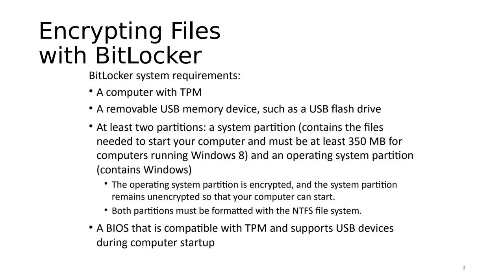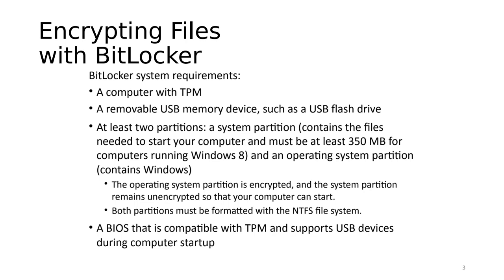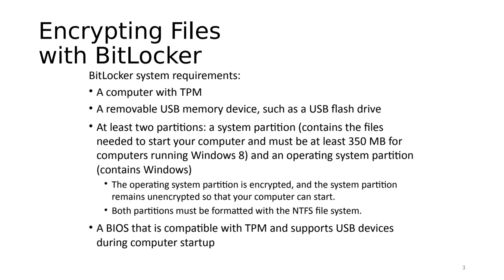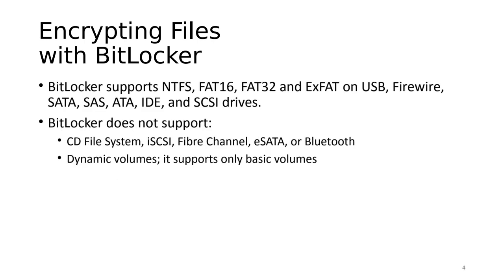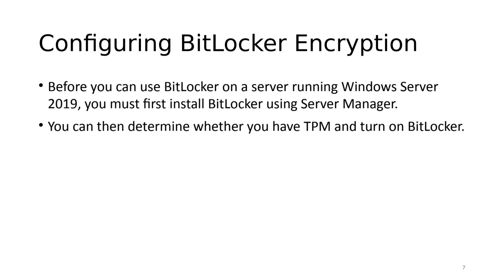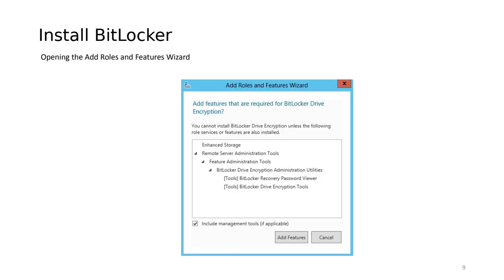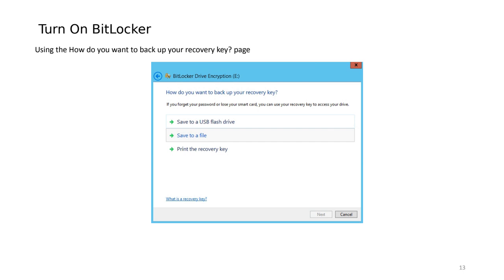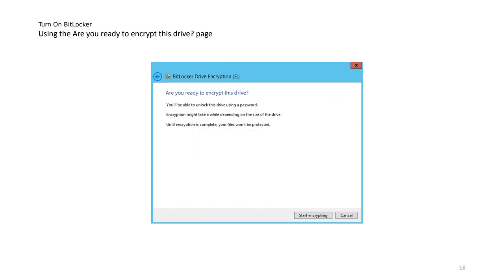Lecture Bitlocker Week13 CLO5